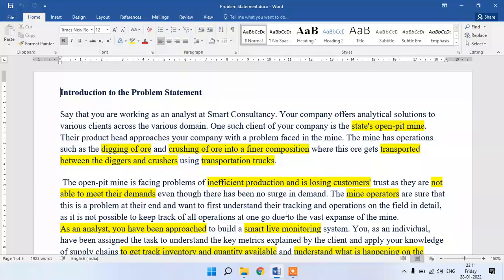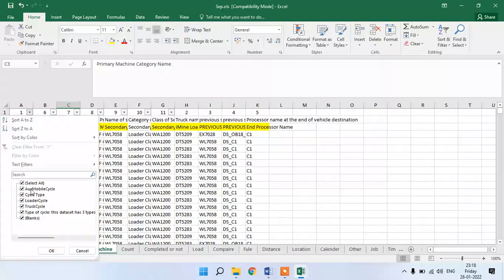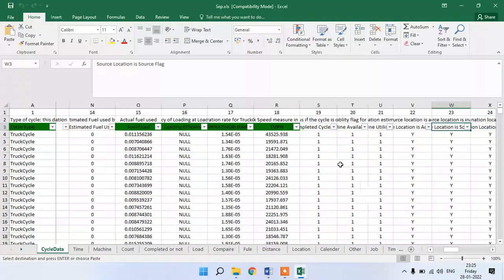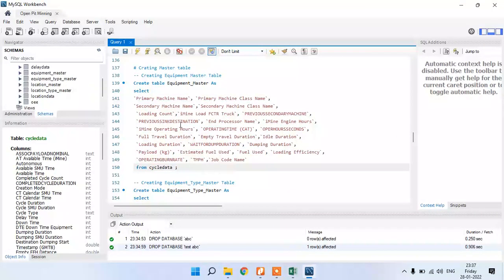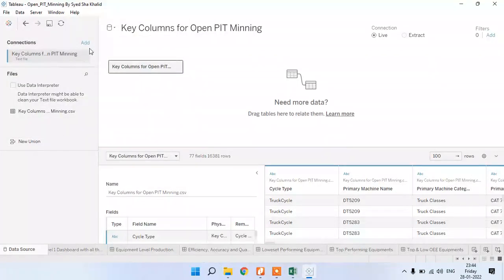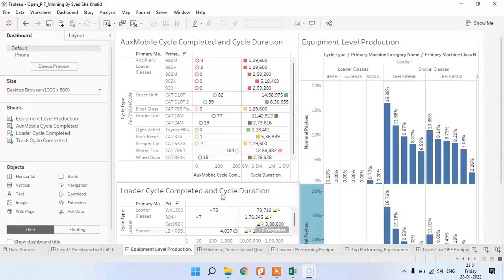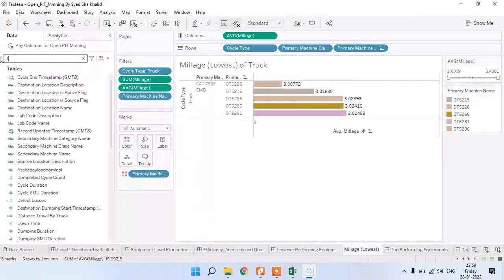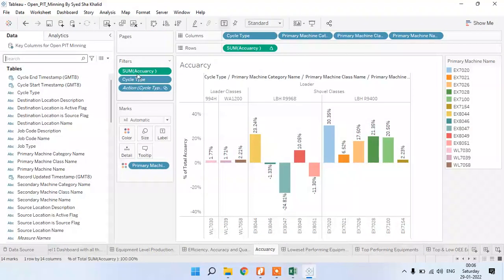Open PIT Mining Capstone Project of Supply Chain Analytics (DA)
Below you can find the Problem Statement, GIVEN Data & Mine SQL + Tableau solution

Open PIT Mining ,
Capstone Project,
Supply Chain Analytics,
Data Analytics,
SQL,
Tableau